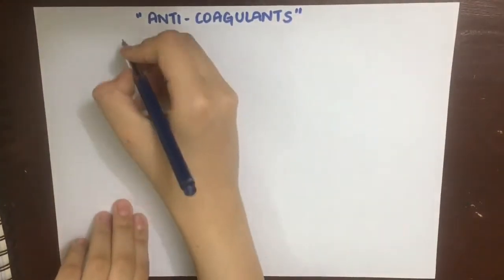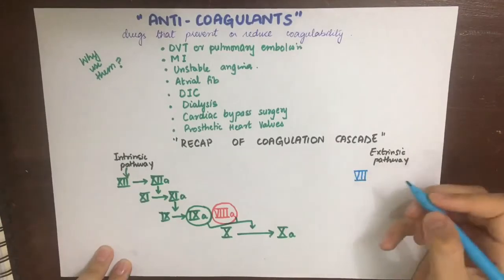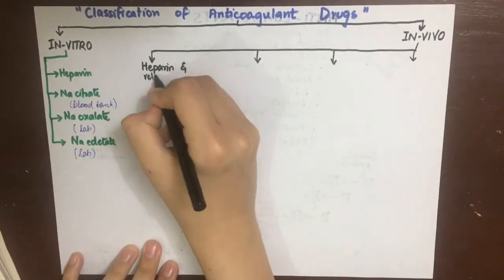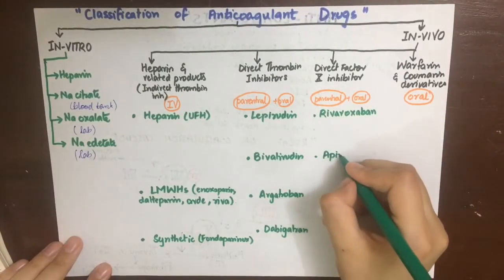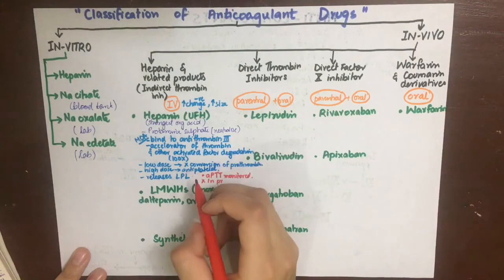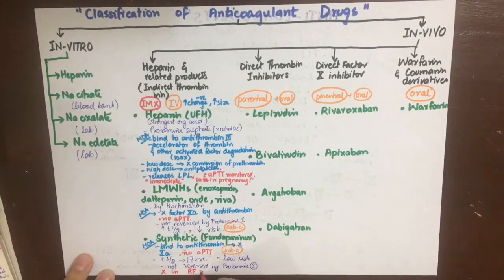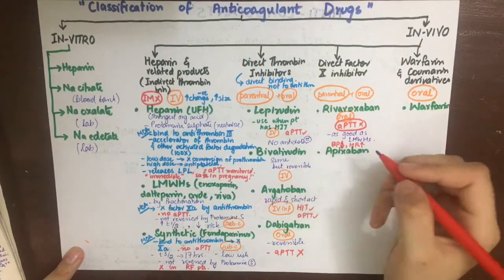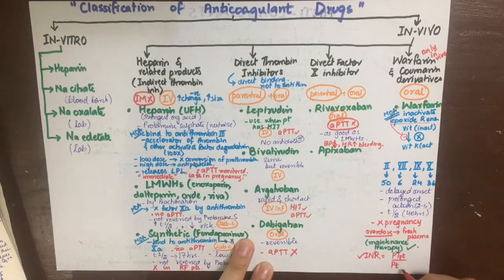Pharmacology- Anticoagulants- Blood- MADE EASY!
Anticoagulants
What are they used for?
Classification of anticoagulants
In vitro used anticoagulants
In vivo used anticoagulants
Heparin and related products
Direct thrombin inhibitors
Direct factor ten inhibitors
Warfarin and coumarin derivatives
Uses
Side effects
Drug interactions
Contraindications